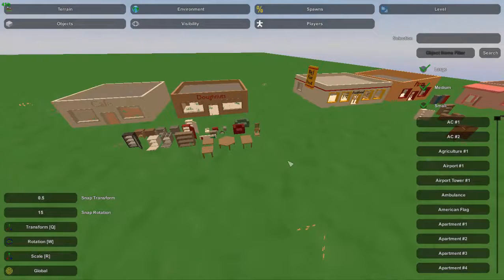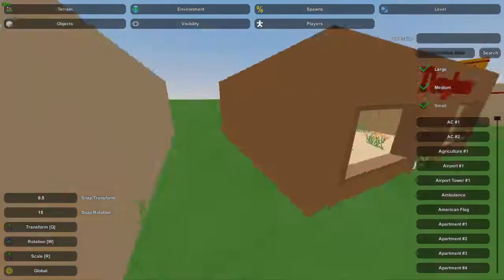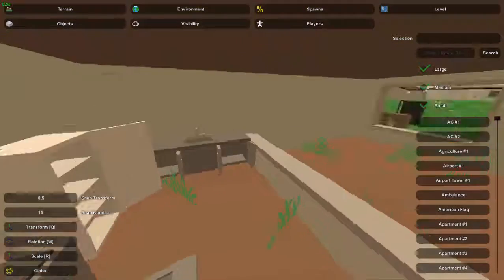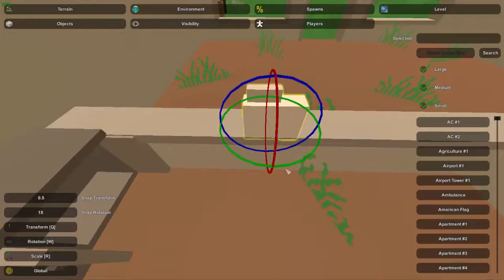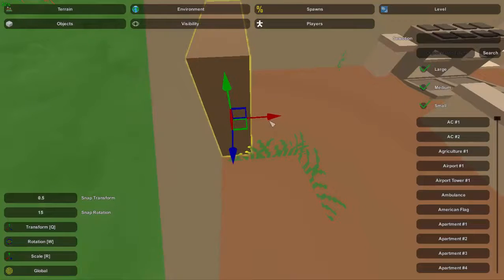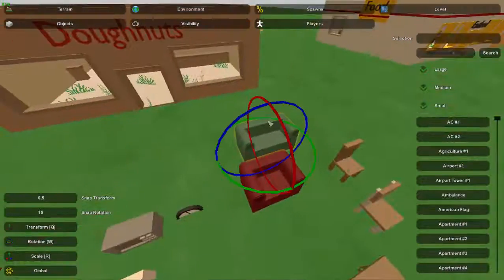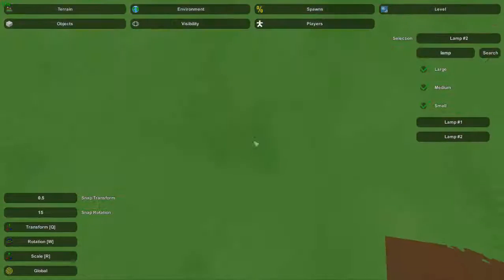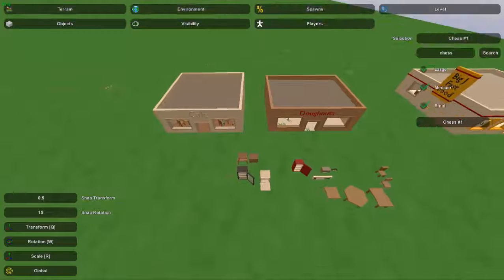Unturned Map Editor: How to Detail A Cafe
An Unturned map editor tutorial on how to detail a Cafe.